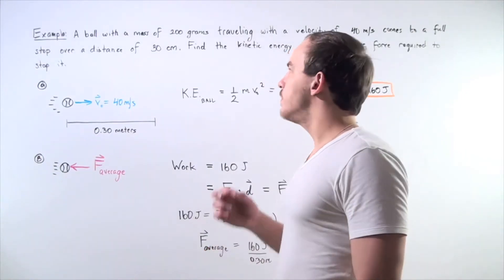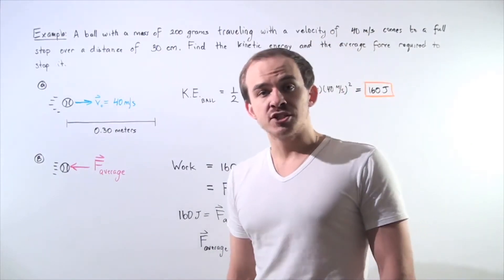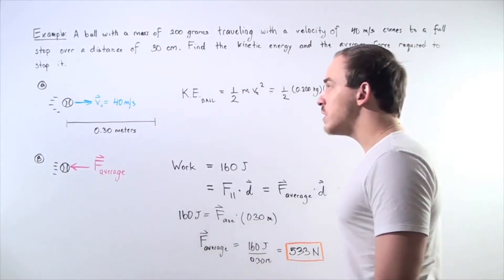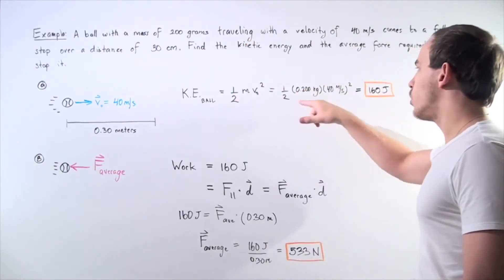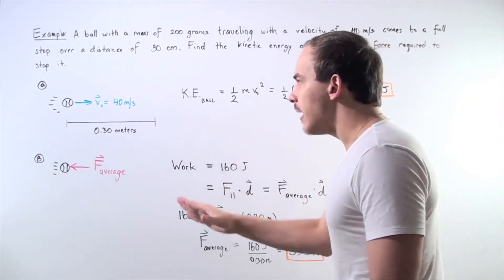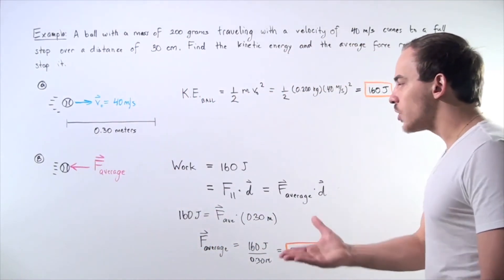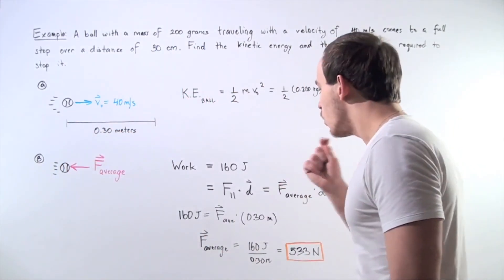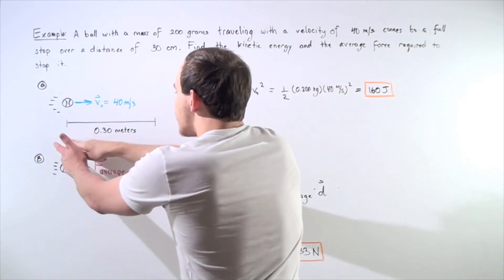Kinetic Energy Example @ 1 Full HD